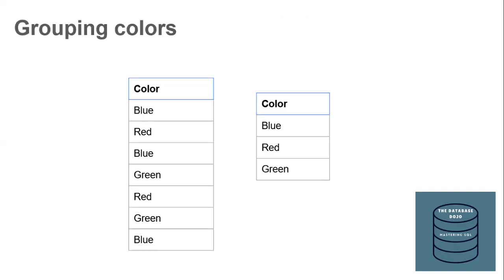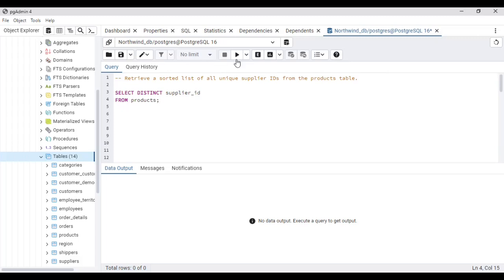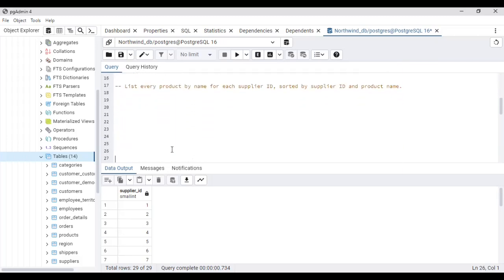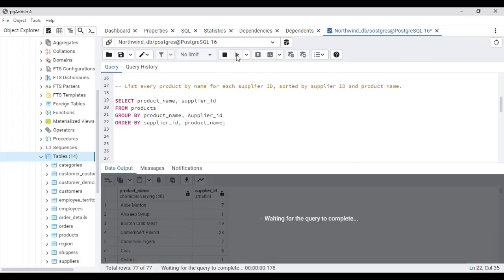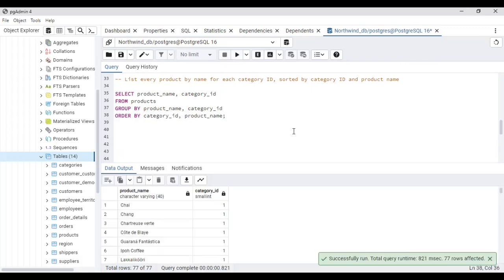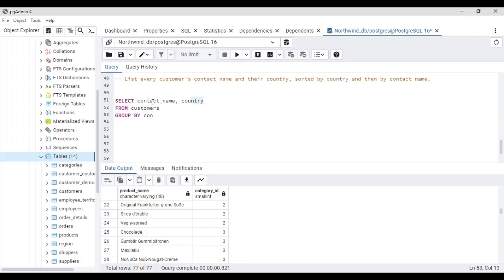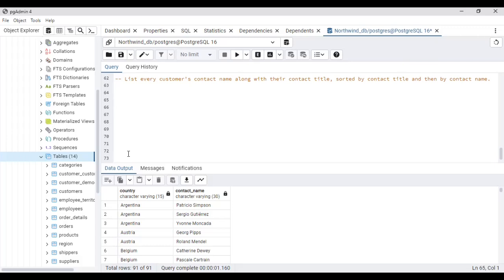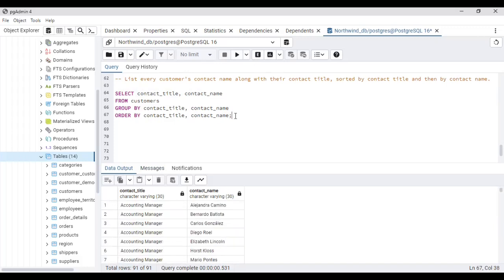SQL GROUP BY Explained: Part 1 - Column Grouping Basics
In this video, we delve into the fundamentals of the GROUP BY clause in SQL, focusing exclusively on column grouping without incorporating aggregate functions. This is Part 1 of our series. In Part 2, we'll expand on this foundation by discussing aggregate functions and providing a more comprehensive exploration of data aggregation. Aggregation involves collecting or gathering different elements into a whole.

Additionally, we cover the basics of sorting rows in this video. In Part 2, we'll demonstrate advanced techniques for sorting rows differently.